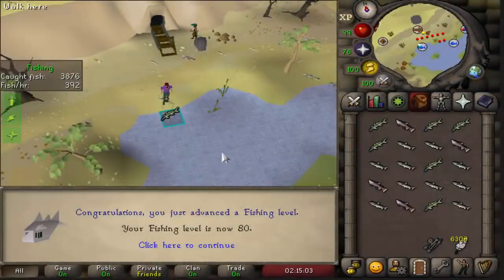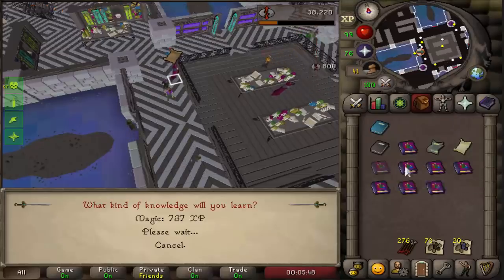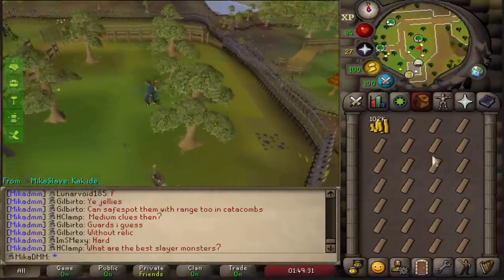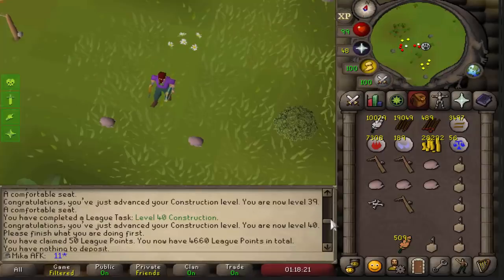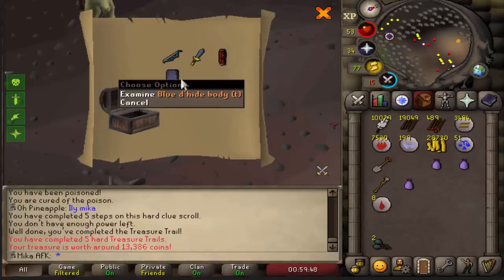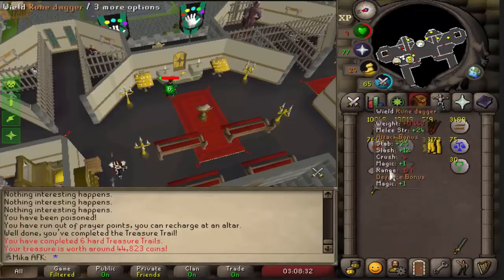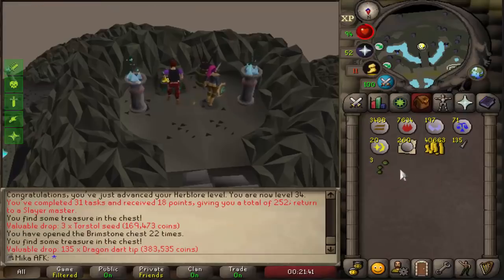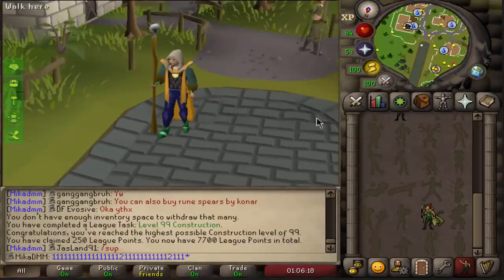THE MOST IMPORTANT 99! (OSRS Twisted Leagues) (#12)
OSRS
Deadmanmode
PVP
PVM
OSRS, Twisted Leagues, Twisted league, Zeah locked ironman, 99 Construction, OSRS